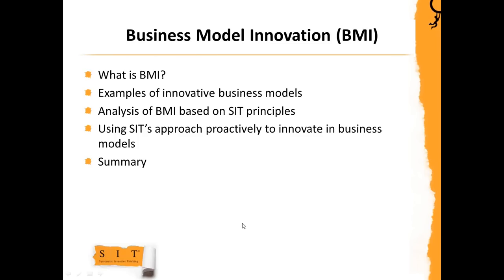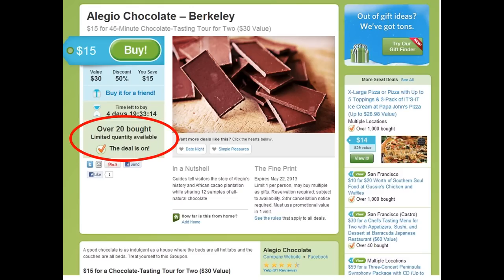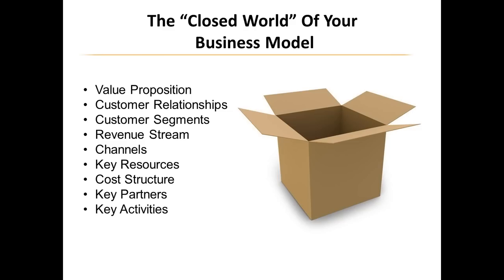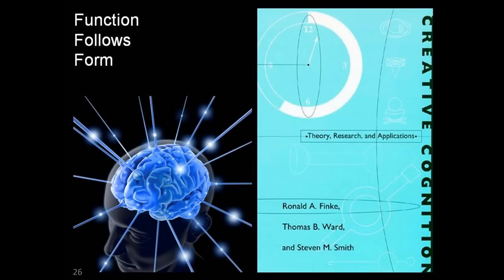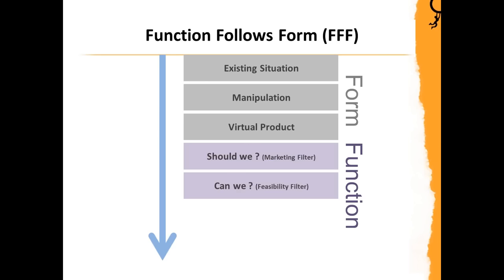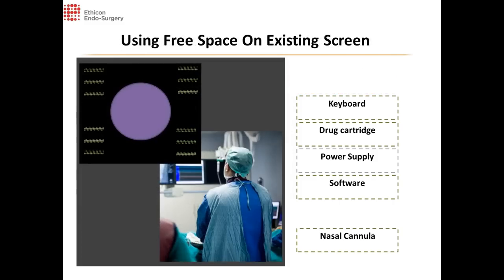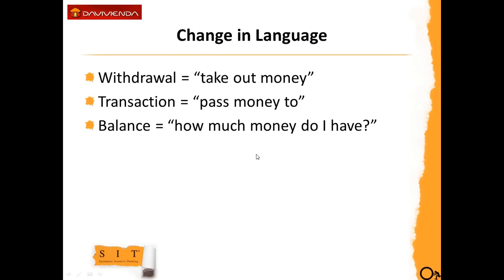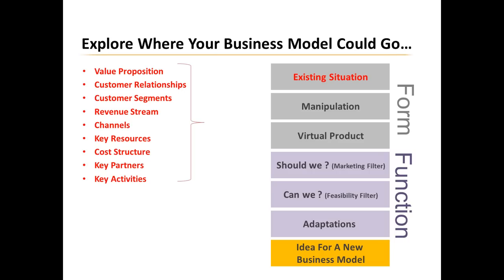Business Model Innovation